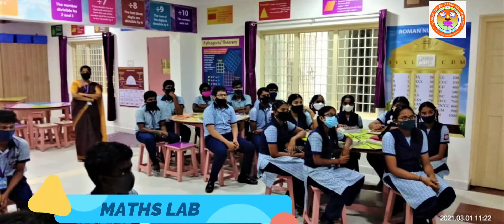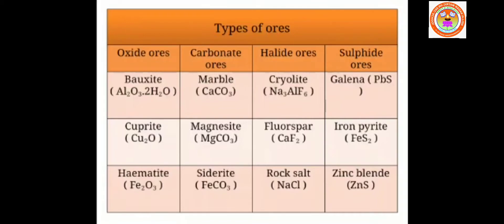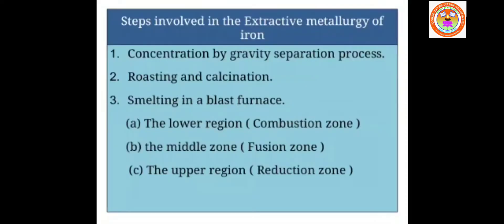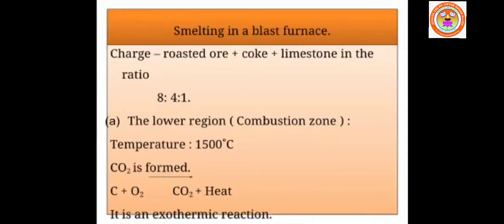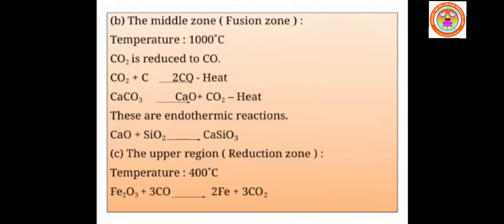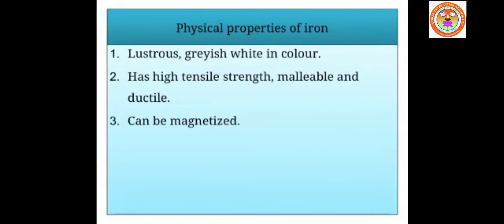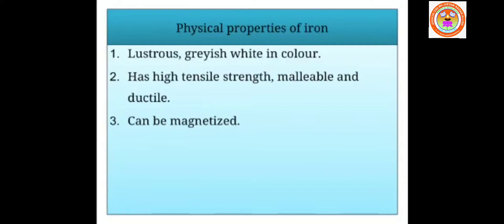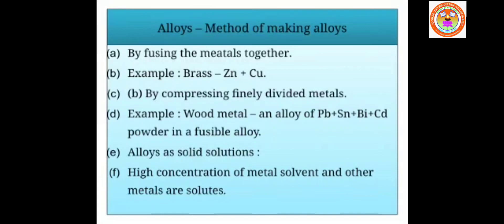STD X SCIENCE 1 CHEMISTRY(UNIT 8-PART 7- EXTRACTION OF IRON)